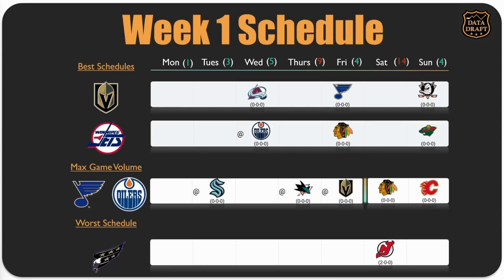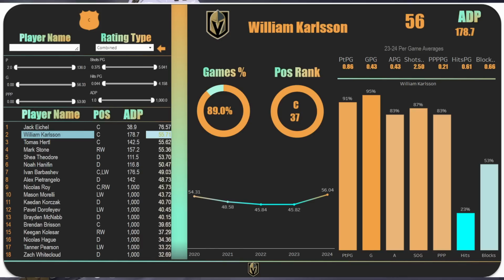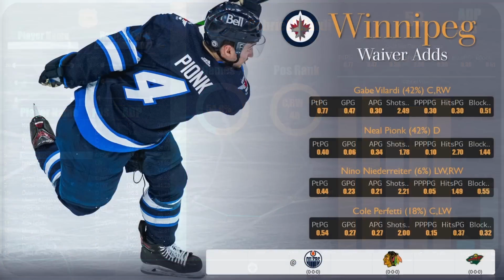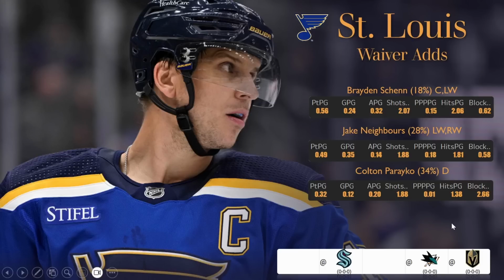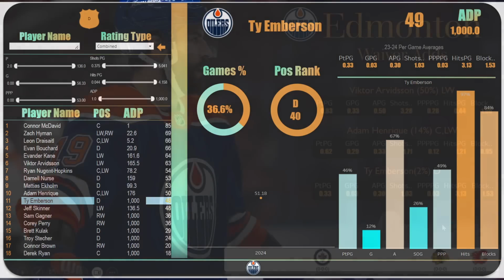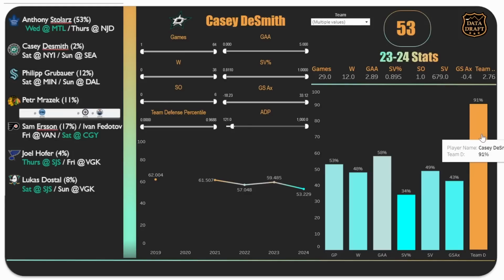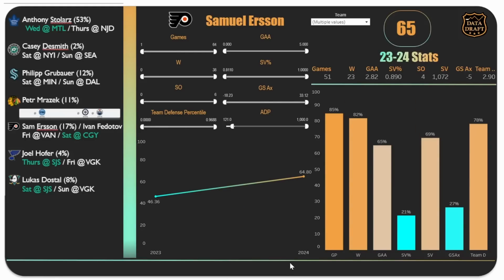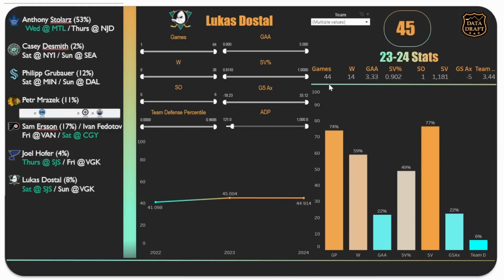24-25 NHL Fantasy Hockey: Week 1 Schedule / Waiver Adds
Help me develop custom-tailored draft strategies by submitting your league settings and draft results to this Google Form – This will allow for data-driven draft strategies next season, custom tailored to each league format Remember to return at the season's end to share your final standings!

Timestamps:
00:00 Introduction
00:23 Week 1 Schedule - Best / Worst - Max Value Strategy
02:38 Vegas Adds
04:21 Draft Strategy Collection Form
04:53 Winnipeg Adds
07:20 Max Strategy - St. Louis
09:11 Edmonton Adds
11:53 Goalie Streaming Options